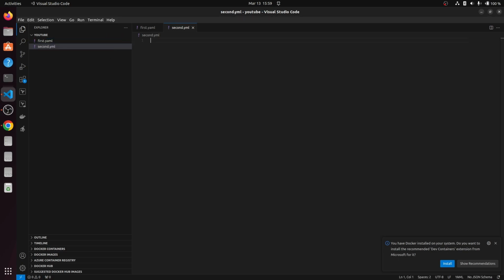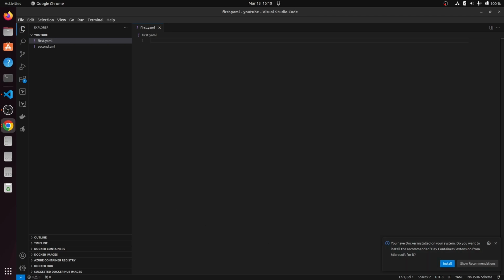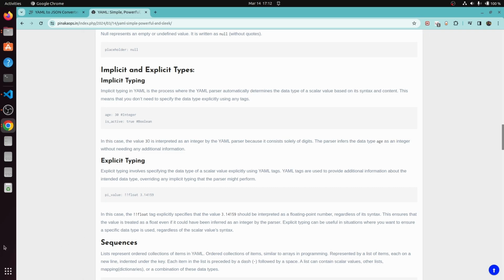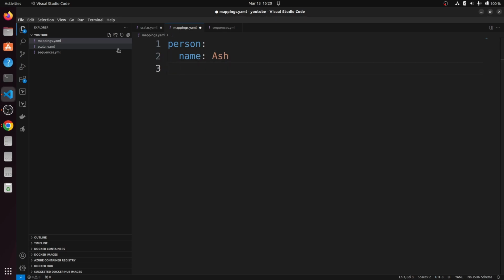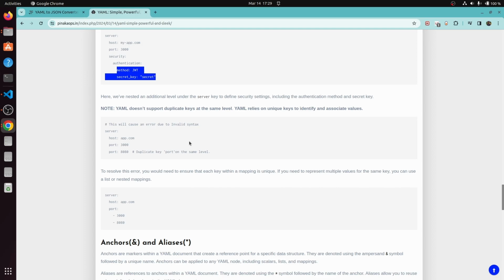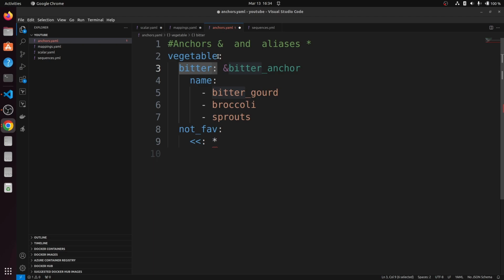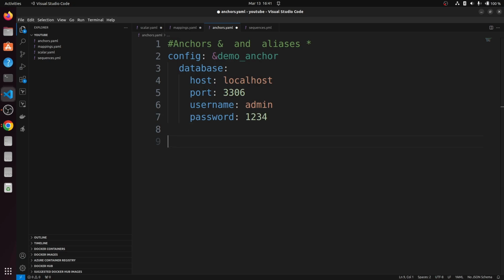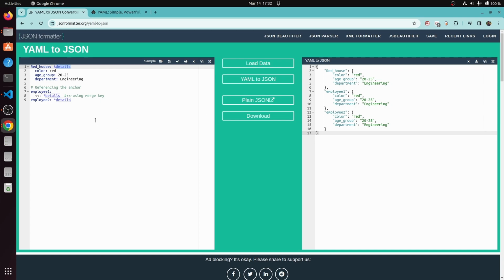YAML 101: Mastering YAML Basics and syntax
Embark on your journey to mastering YAML (YAML Ain't Markup Language) with this introductory educational video. Whether you're a developer, sysadmin, or enthusiast, YAML 101 will provide you with a solid foundation in YAML basics. Learn about YAML syntax, data structures, and practical applications in software development and configuration files.